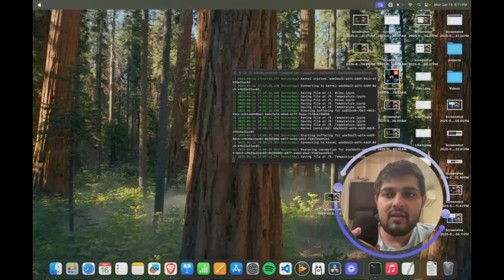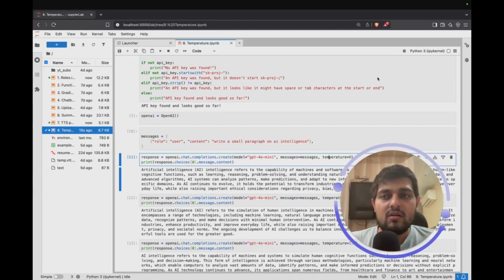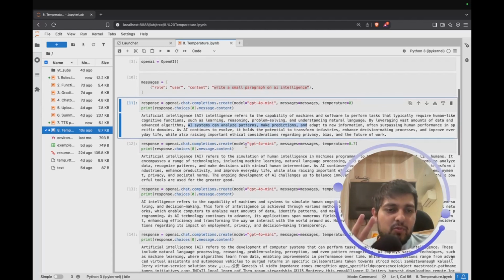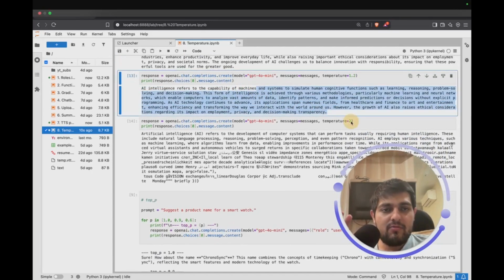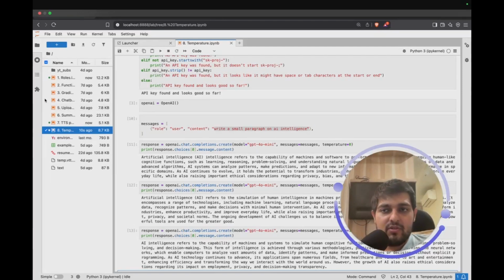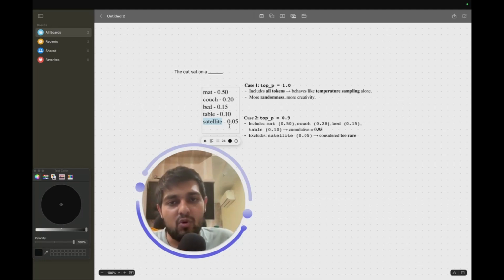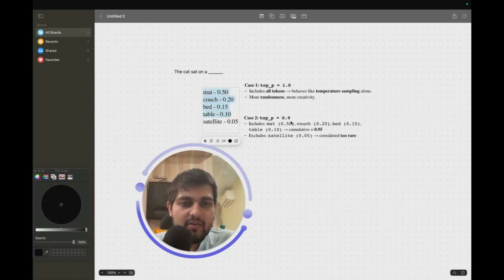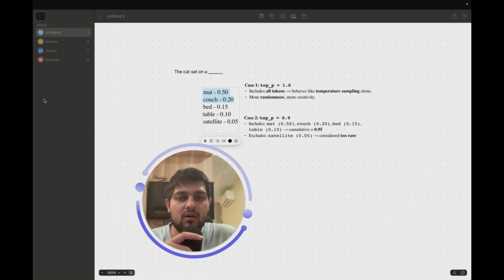AI for Beginners - Temperature and Top-P Parameters in GPT API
In this video, I explain how the temperature and topP parameters work in the GPT API. Temperature ranges from 0 to 2, where lower values yield more deterministic and predictable answers, while higher values lead to more creative and random outputs. For example, a temperature of 0 gives you perfect answers, while a value of 2 can result in complete nonsense. I also cover the topP parameter, which controls the sampling of data based on cumulative probabilities, affecting the variety of responses. I encourage you to experiment with these parameters to find what works best for your needs.

Timestamps
00:00 Temperature explanation
02:30 Top_p explanation